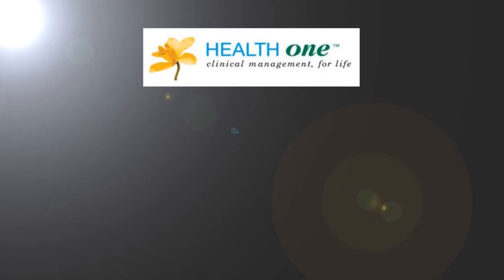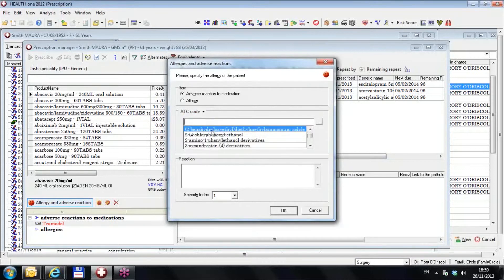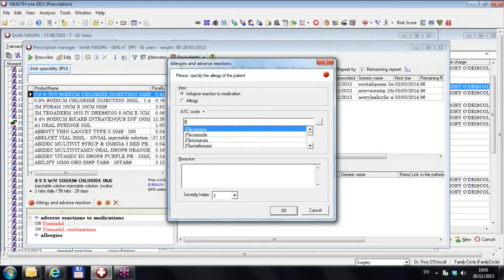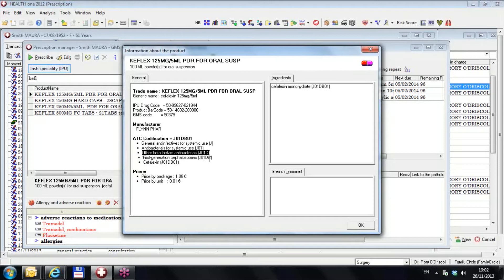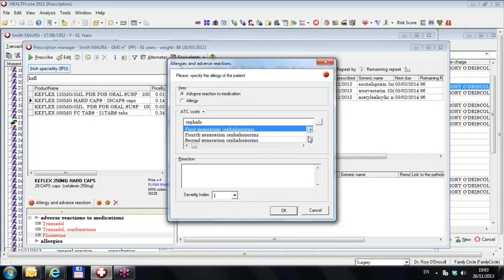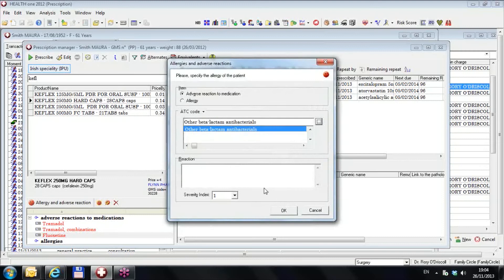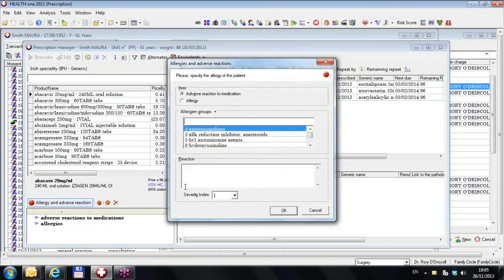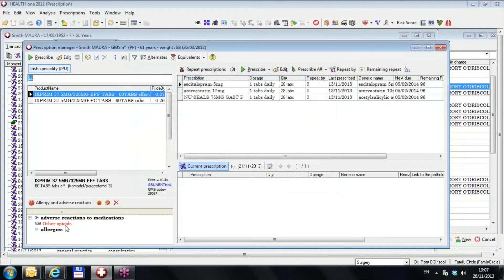Prescriptions. Defining Allergies Using ATC codes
Define allergies by using the ATC code of a drug or a group of drugs in Health one